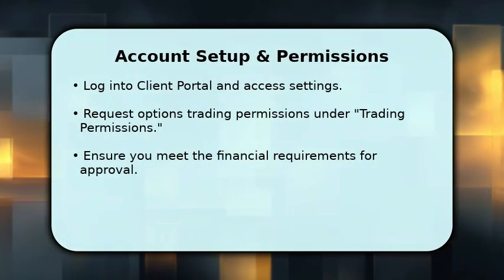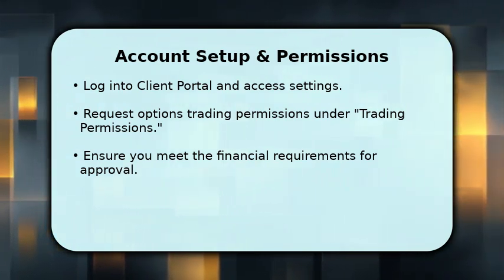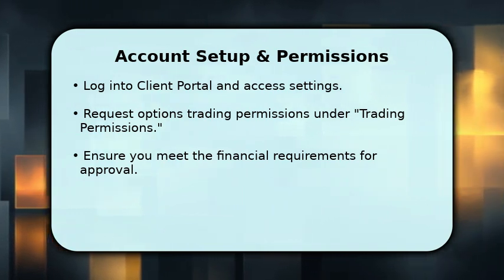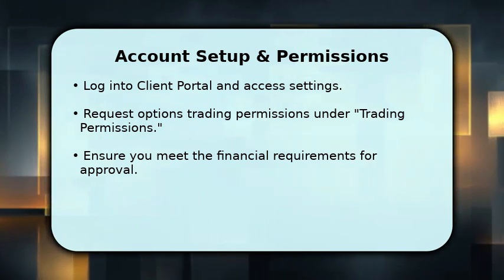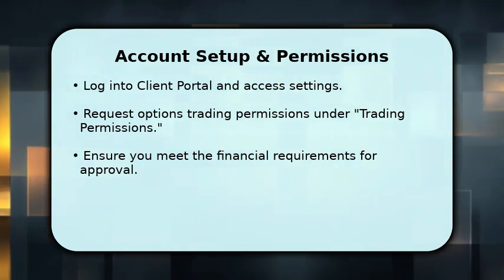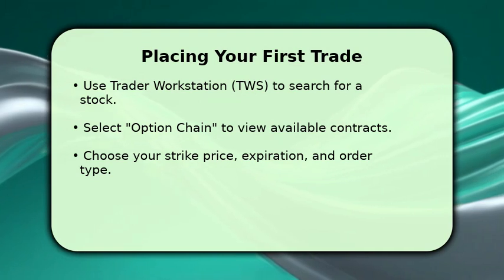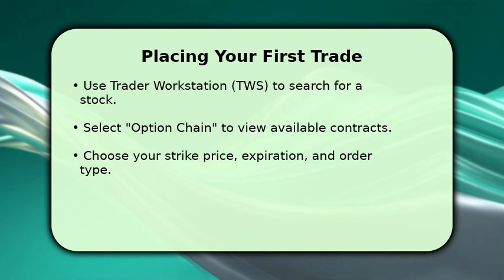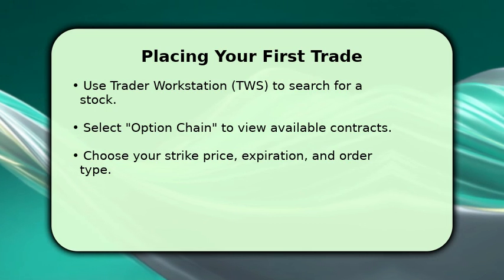How to Trade Options on Interactive Brokers (Only Way)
In this video, we will cover the step-by-step process of trading options on Interactive Brokers. From creating an account and funding it, to placing trades and managing risk, we will walk you through every detail. Whether you're a beginner or an experienced trader, this video will provide valuable insights and tips to help you navigate the world of options trading on IB.

interactive brokers options trading, how to trade options on ib, options trading for beginners, ib options trading tutorial, options trading strategies, interactive brokers account setup, funding interactive brokers account, placing trades on interactive brokers, managing risk in options trading, interactive brokers fees and commissions